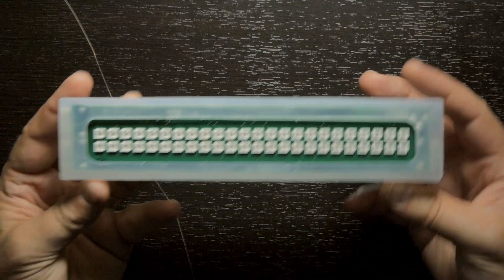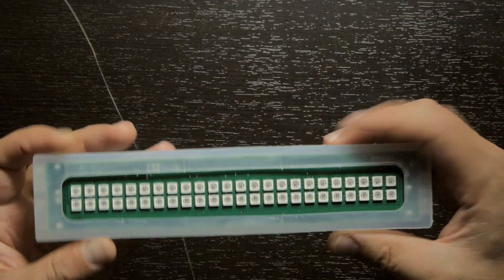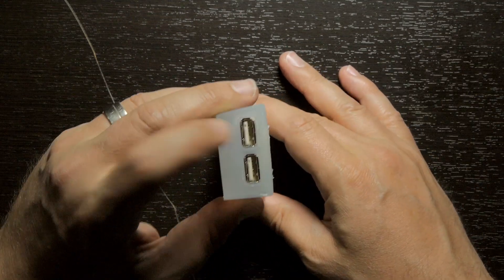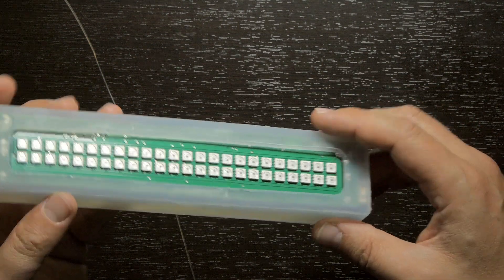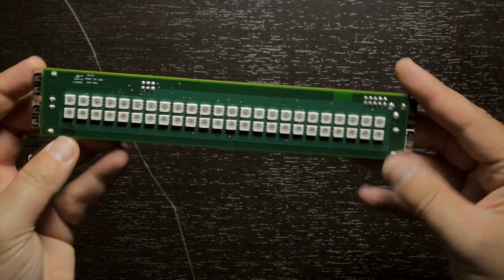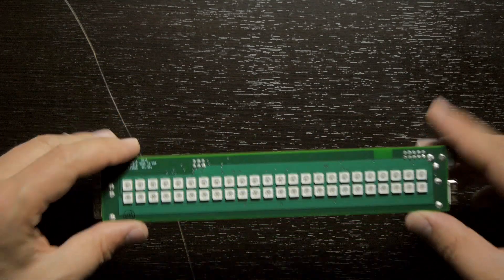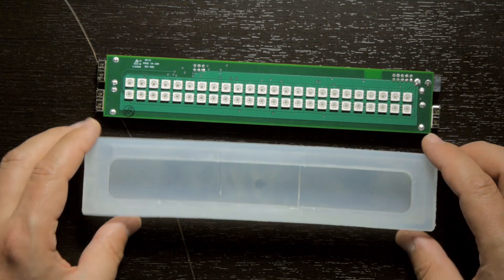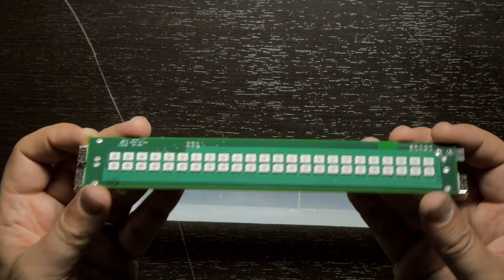The Build — Wej housing iteration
In this episode of The Build, JP shows the latest iteration on the silicone housing that holds the circuit board.

Wej is a hackable wireless midi performance base iOS.

The Build is a semi-regular series of videos showcasing what's in development! Take a peek behind the scenes at our new tech and latest progress in Audio and Music creation.